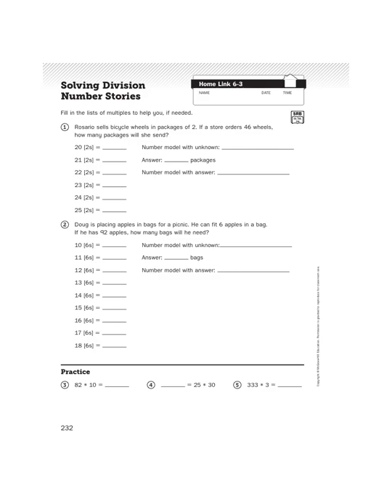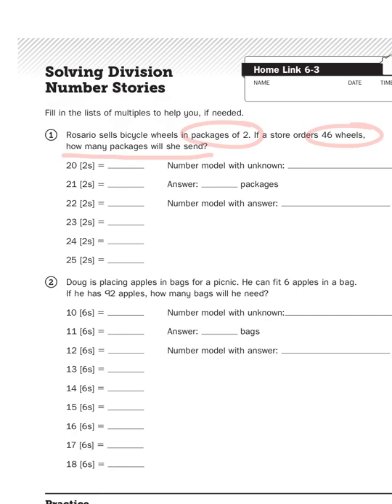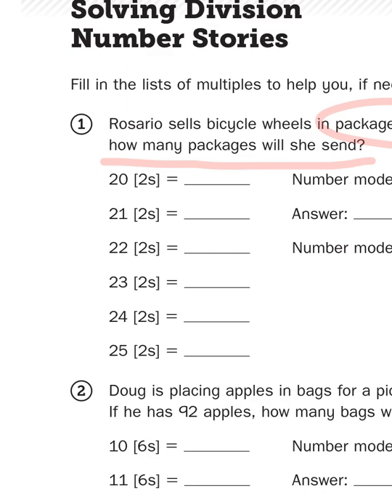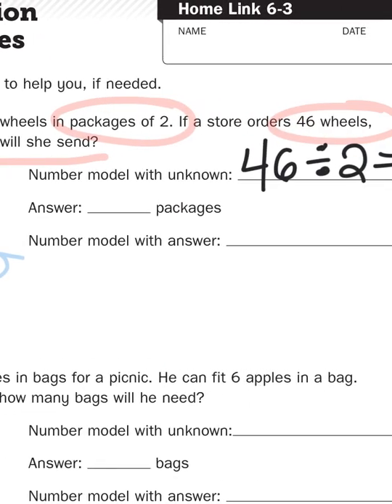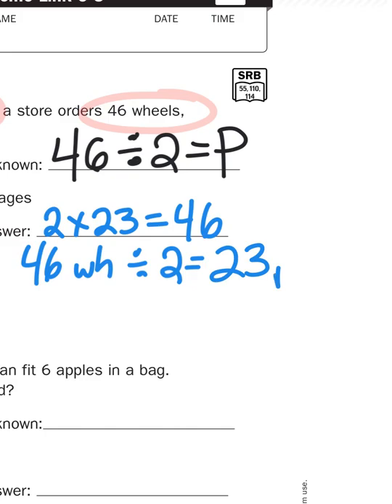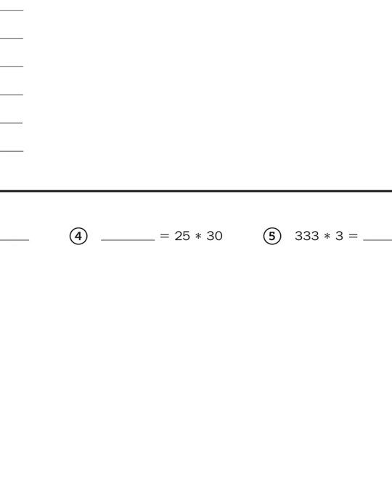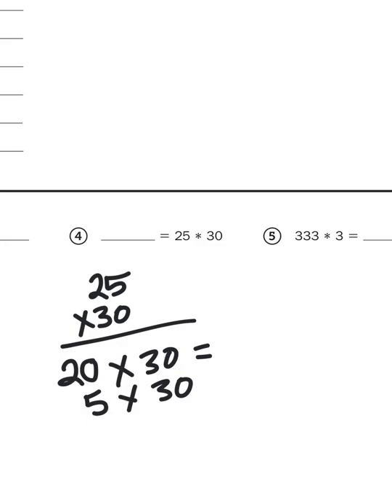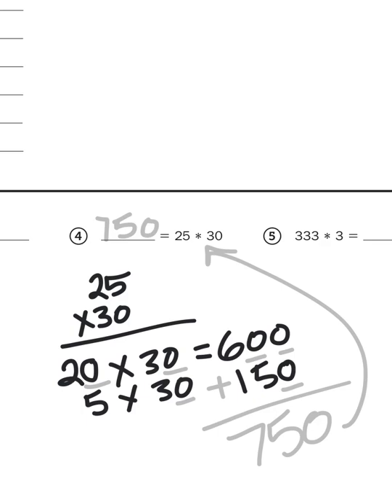Everyday Math, 4th Grade, Home Links 6.3 "Solving Division Number Stories" page 165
In this video, we will learn some strategies to help us solve division problems involving some larger numbers.